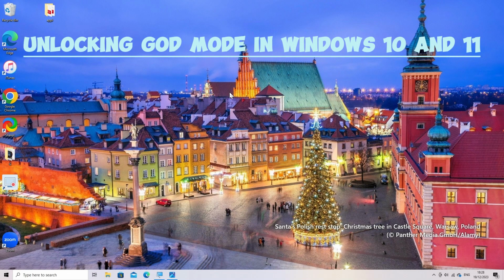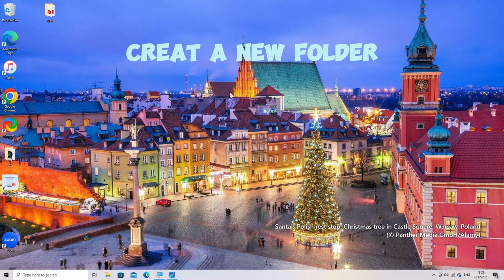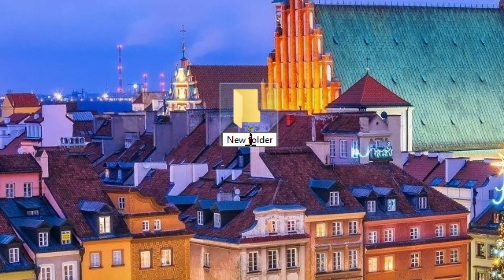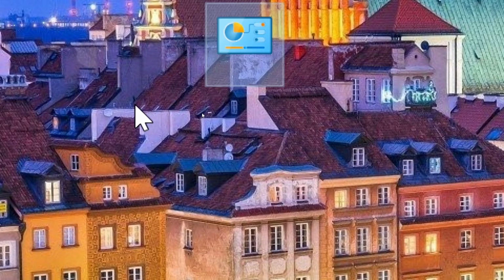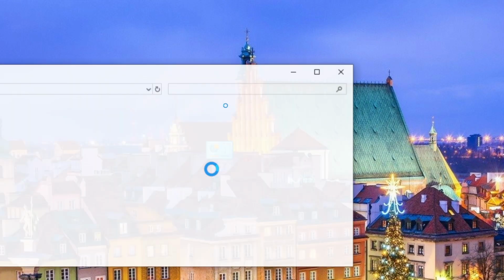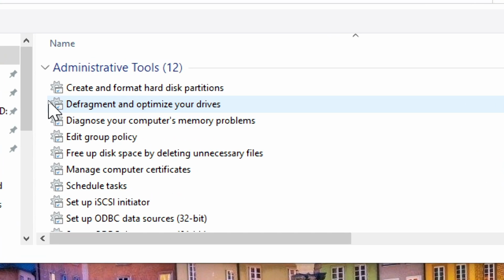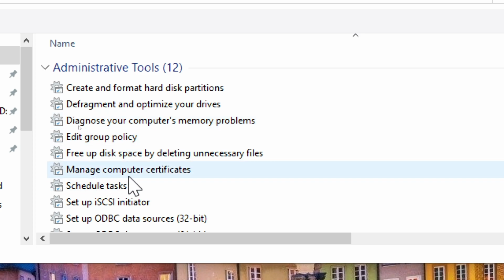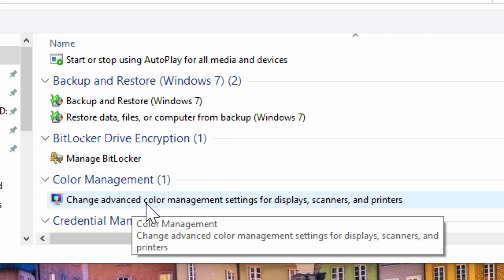Unlocking God Mode in Windows 10 and 11: Access Hidden Settings and Controls with the GodMode Folder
Unlock the power of God Mode in Windows 10 and Windows 11 with this step-by-step tutorial. Discover how to create a centralized folder that provides instant access to a wide array of system settings and controls. Follow along as we guide you through the simple process of setting up the GodMode folder, allowing you to streamline your Windows experience.

In this tutorial, learn how to create the GodMode folder easily by renaming a new folder with a specific code, granting you access to a comprehensive list of Windows settings. Customize the folder icon to suit your preference, and effortlessly navigate through categorized settings without the hassle of navigating the traditional Control Panel or Settings menu.

Optimize your Windows experience by leveraging this powerful tool, enhancing your ability to manage and find specific options efficiently. Watch now to unlock the potential of God Mode for Windows 10 and Windows 11!